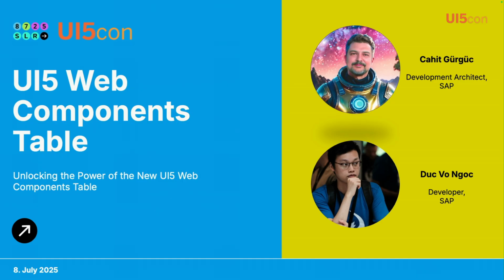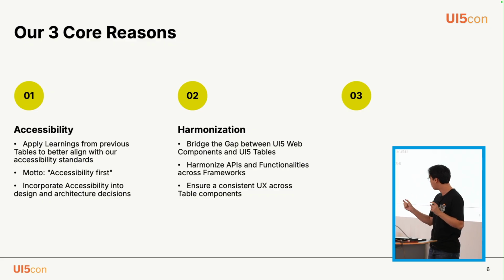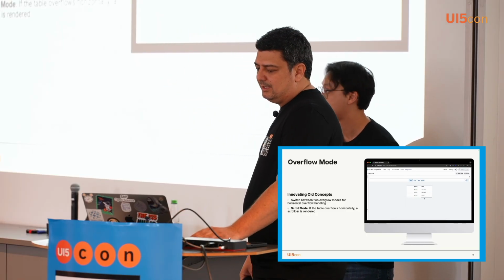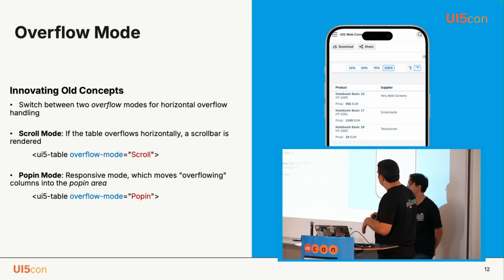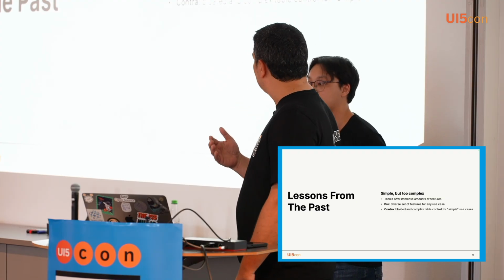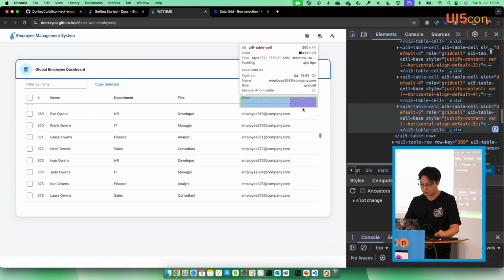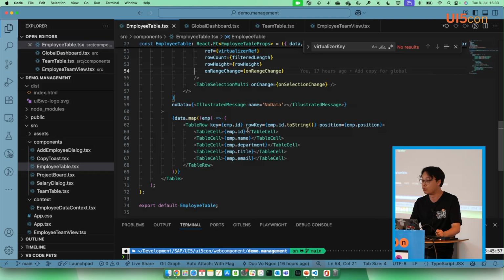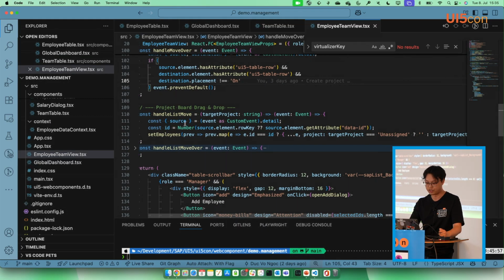Unlocking the Power of the New UI5 Web Components Table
The new Web Components Table introduces a modern, flexible, and feature-rich approach to handling tabular data. In this session, we will explore its capabilities, and dive into its advanced customization options.

Table Structure & Customization: Comparison with the old "compat" table, leveraging the “features” slot for dependency injection, sticky headers, column alignment, and accessibility best practices.
Key Features & Interactivity: Single/Multi Selection, Virtualization for efficient handling of large datasets, Growing for dynamic data loading (via scrolling or button), Drag & Drop for intuitive row reordering, and Row & Column Actions for interactive elements within the table.
Future Plans: While the Web Components Table is already powerful, some key features are still in progress. Let’s discuss the roadmap and potential enhancements.

Join us to unlock the full potential of the new Web Components Table and discover its future evolution!

Speakers:
Cahit Gürgüc (SAP),
Duc Vo Ngoc (SAP)

Video Chapters:
00:00 Welcome and Intro
00:23 Unlocking the Power of the New UI5 Web Components Table
21:03 Q&A